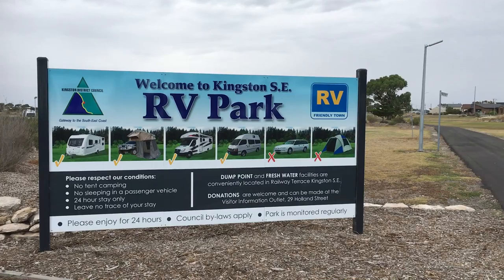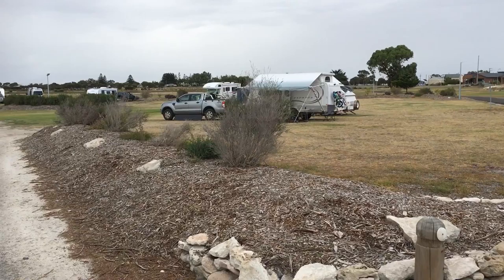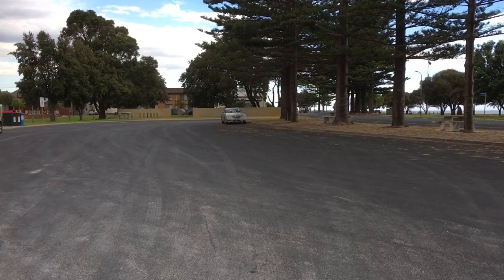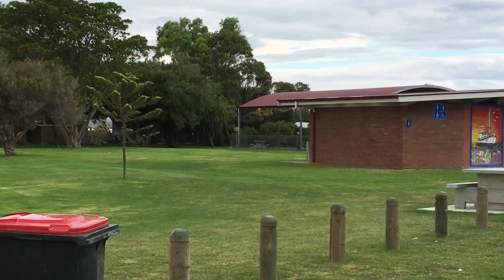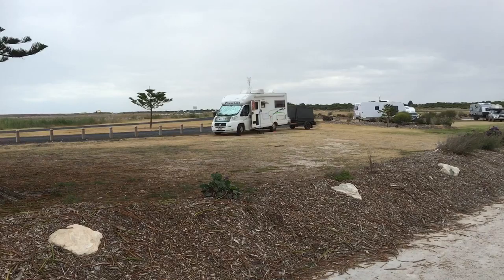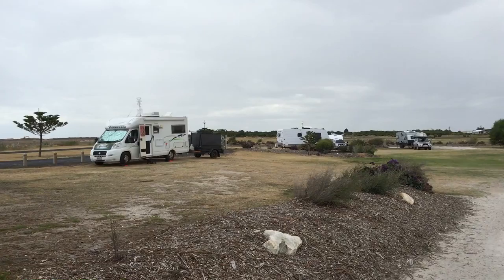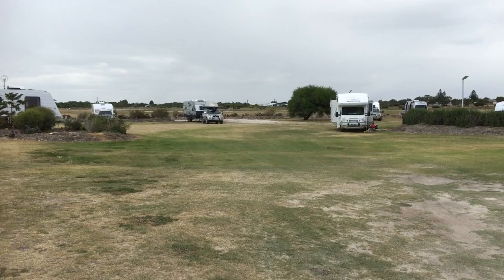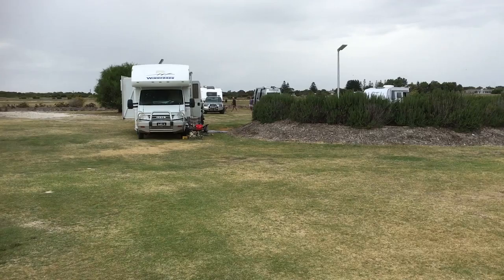97. Kingston SE RV Campground, Kingston South Australia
Kingston SE in South Australia offers this fabulous 24 hour RV campground.
Level grassed sites, water, toilets and bins all available. There is also a dump point in town.
It's located directly opposite the beach and town Jetty, is easy walk to the Info centre, shops including IGA and Foodland, Pubs and for award winning fish and chips.
The park is pet friendly.
I have excellent coverage with both Telstra and Vodafone.
This is a great park and its clean and well maintained.
The Info centre let us know the Council comes to the park twice per day and are trying to extend the stay to at least 48 hours.
Cost to stay was Free
Our stay was 20th March 2017